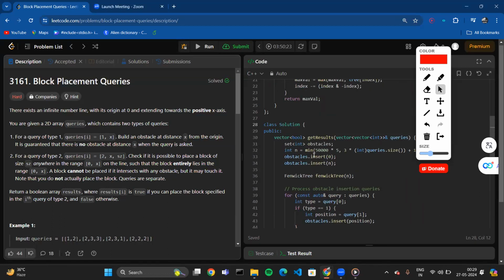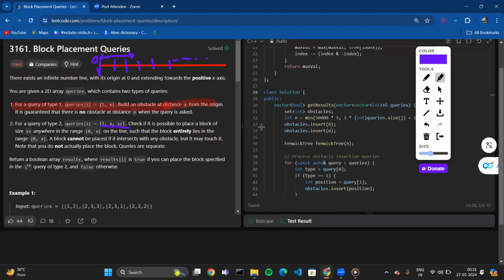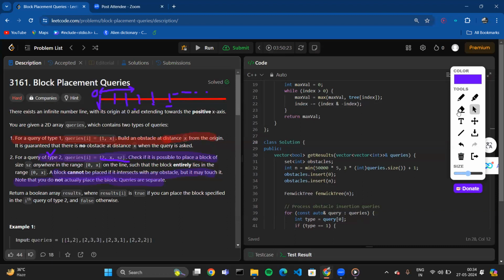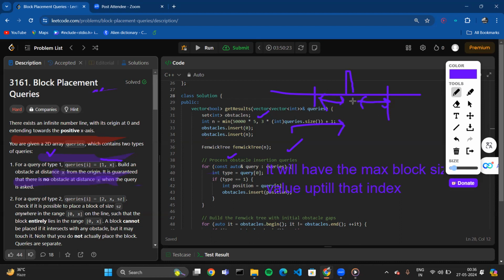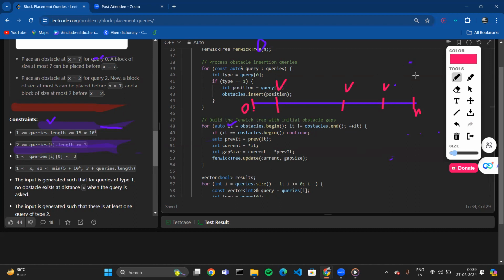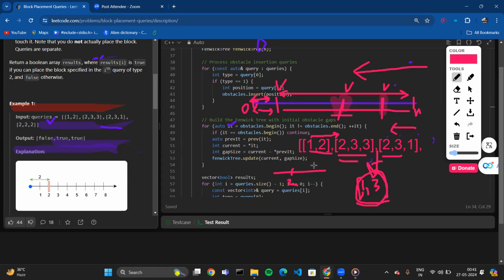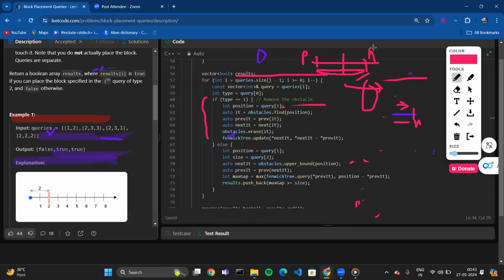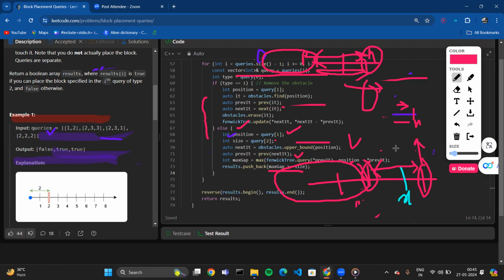DECODEDSA#LEVELUP#CONTESTSOL#leetcode#challengeL.C3161. Block Placement Queries